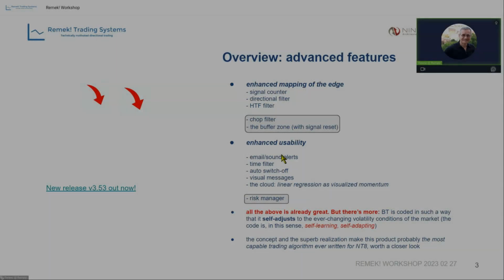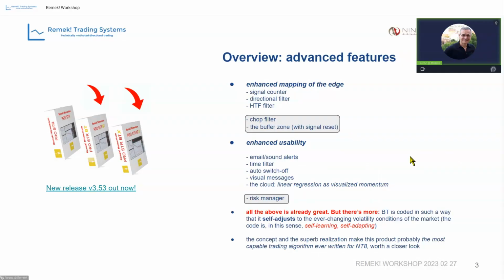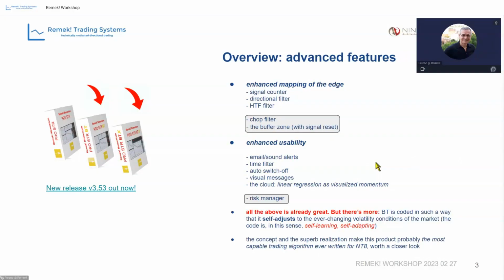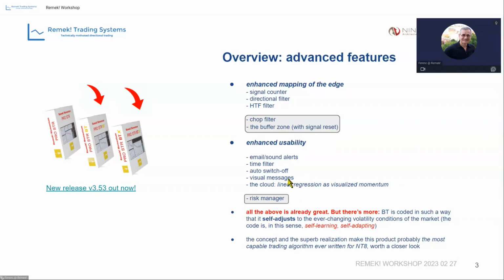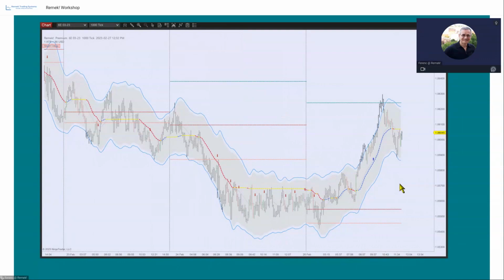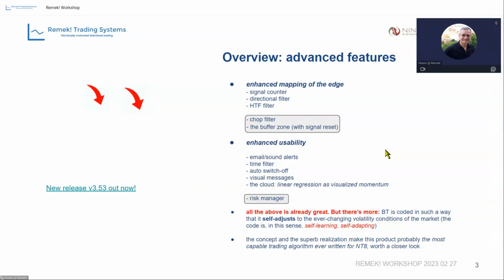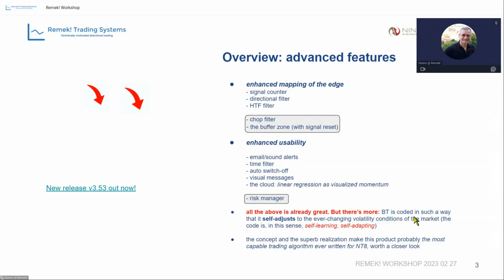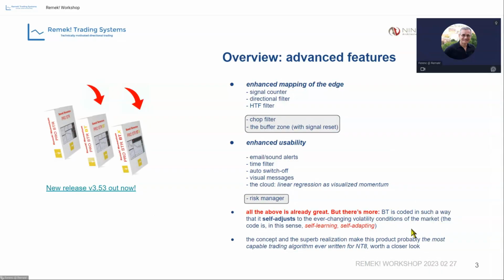Remek! Workshop 2023 02 27 (2024 remix) Part 2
00:10 - Functionality to enhance usability
00:40 - Email and sound alerts
01:40 - Time filter
02:05 - Auto switch-off
02:35 - Chart messages
03:50 - Buffer zone
04:12 - The Remek! Cloud
05:20 - The Risk Management Module
07:10 - The Remek! algorithm as self-adaptive software